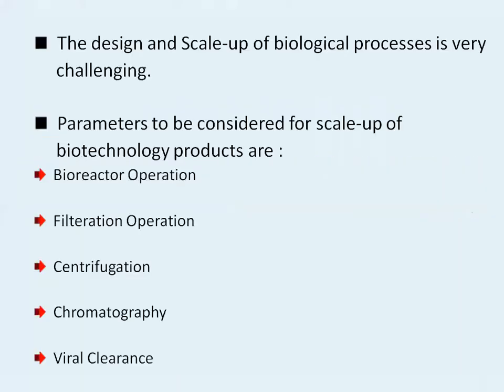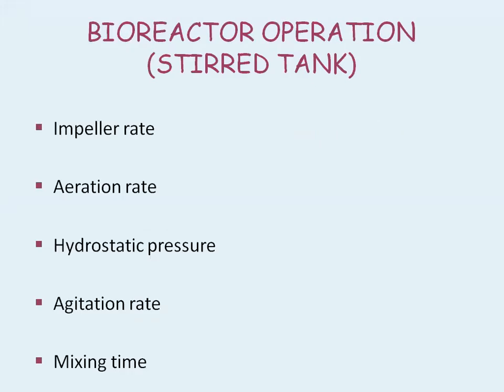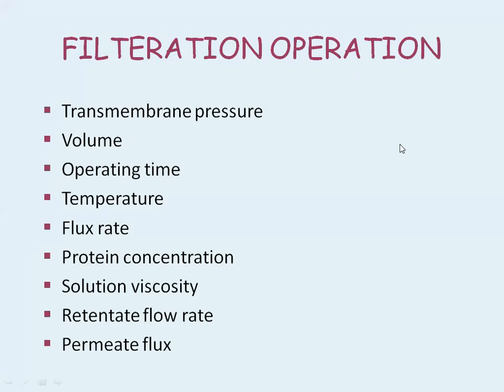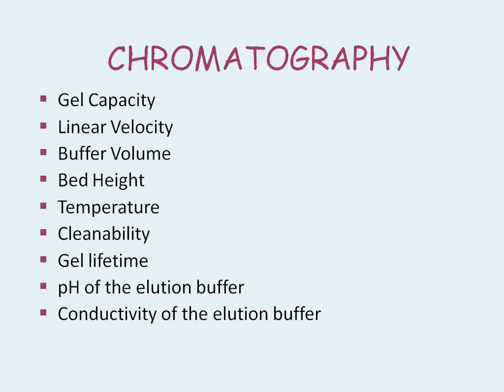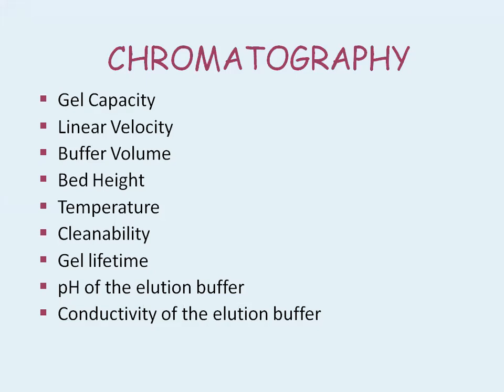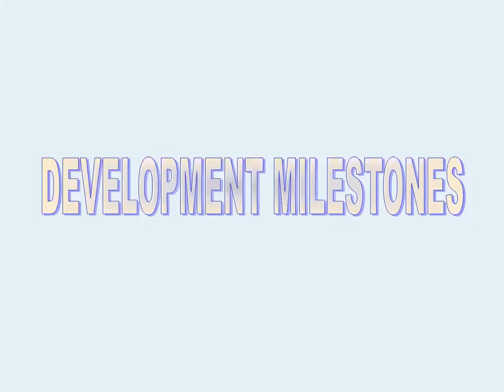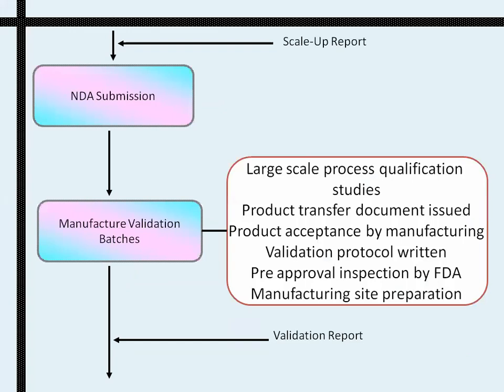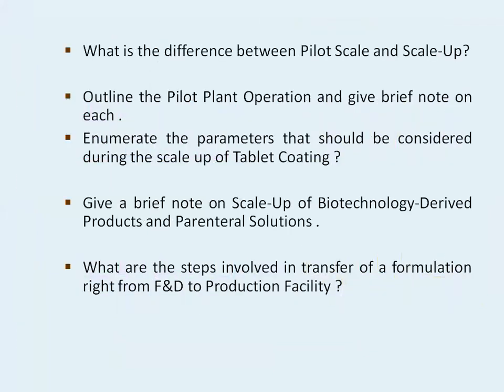Biotechnology derived products Scale up technology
Note
1. This video is based upon the syllabus of B. Pharm. Semester VII Industrial Pharmacy Subject.
2. The topic covered is Pilot plant scale up techniques
3. This video is developed for the education purpose only for the students of B. Pharm.